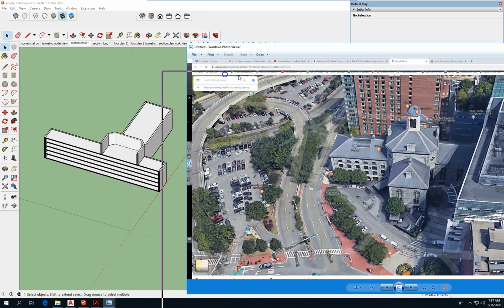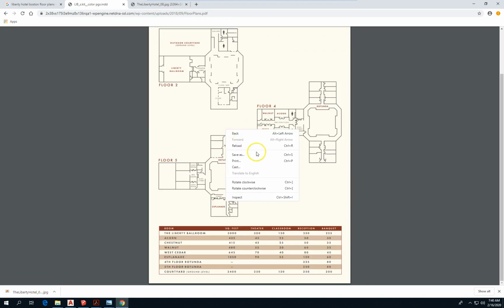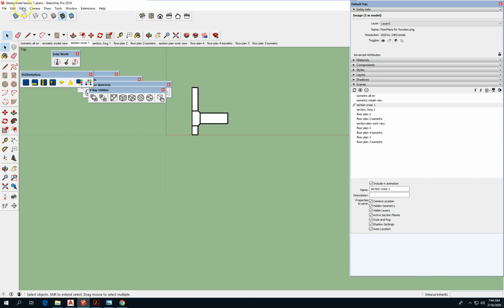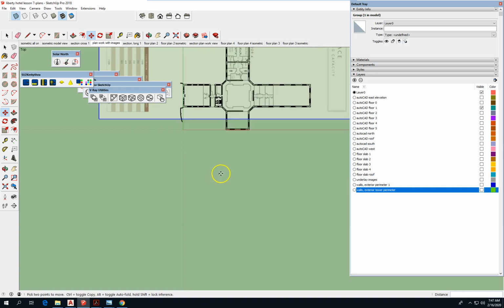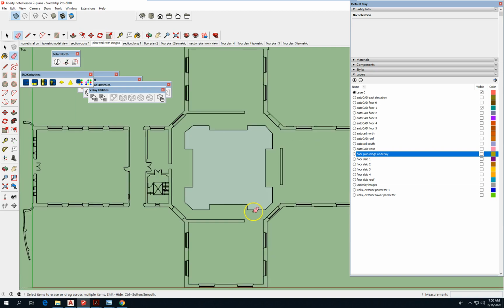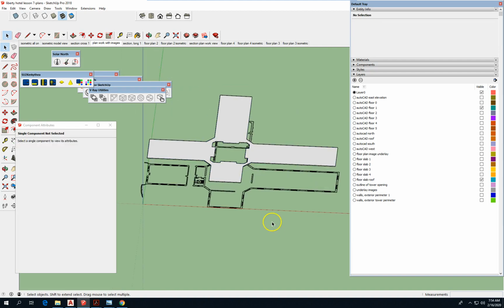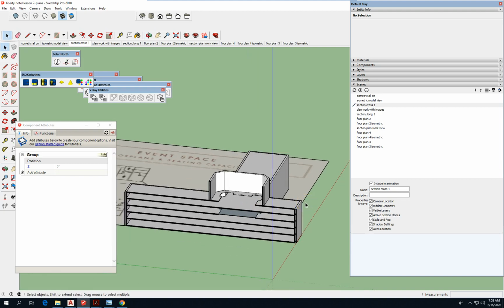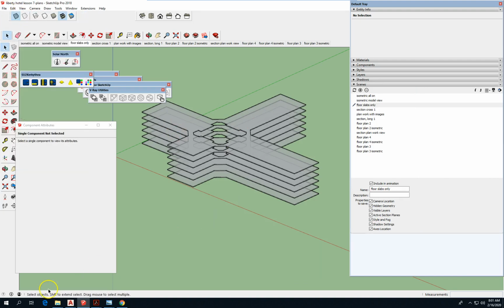liberty sketchUp lesson 7 plans floor openings